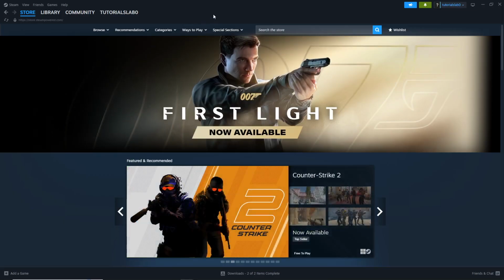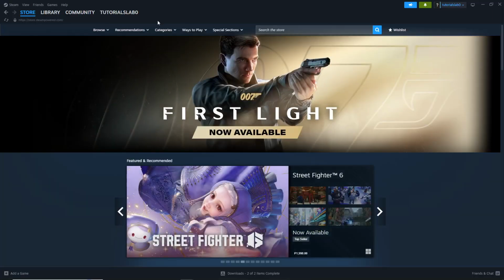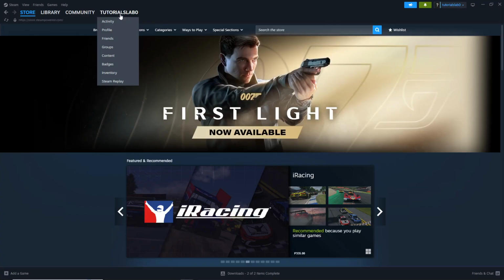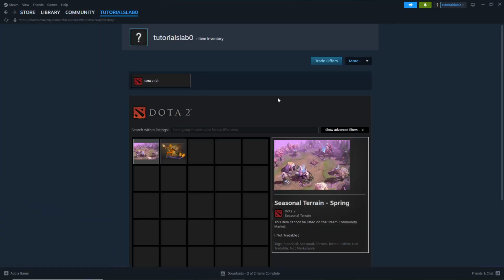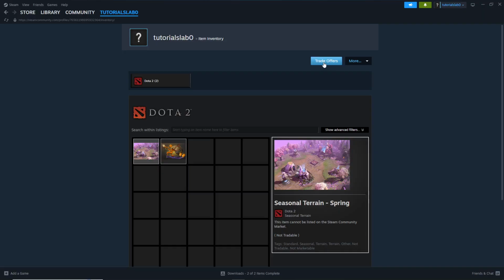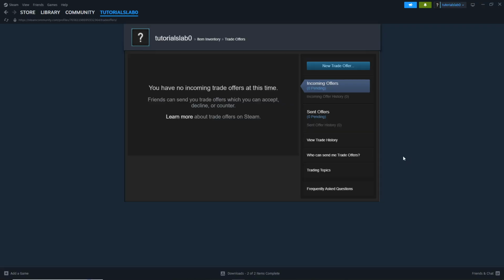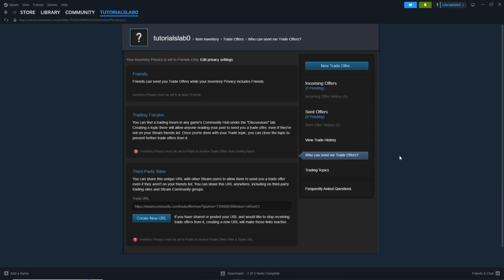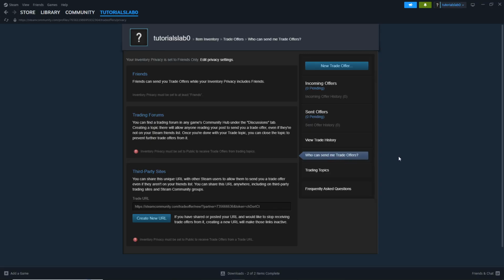How To Find Steam Trade Link (Tutorial 2026)